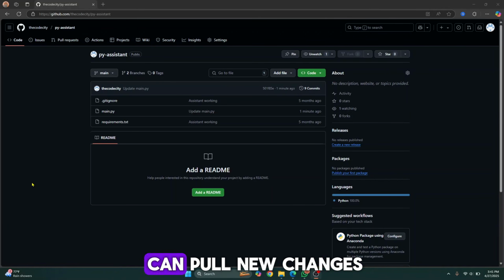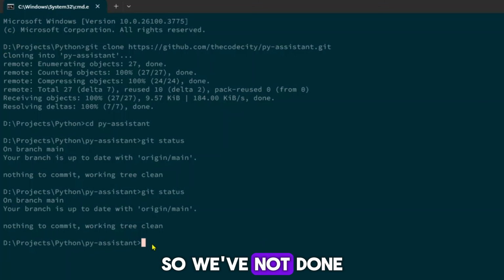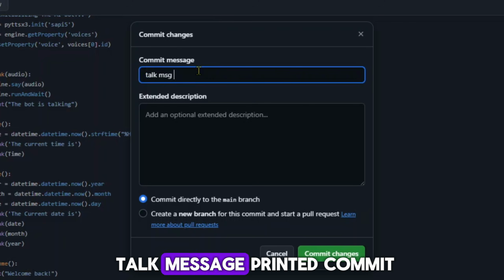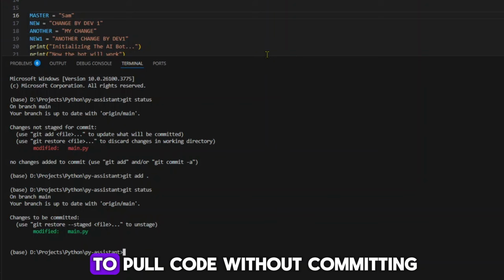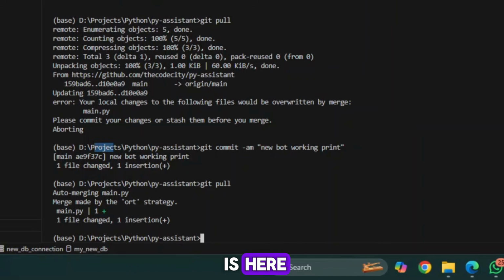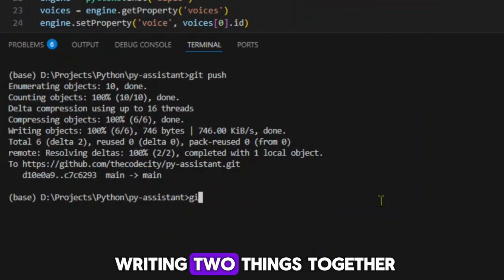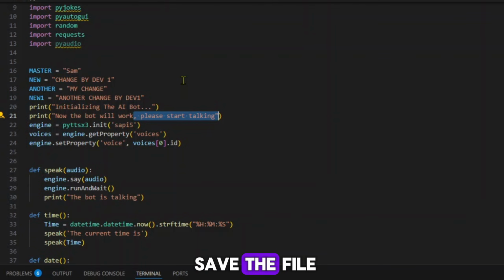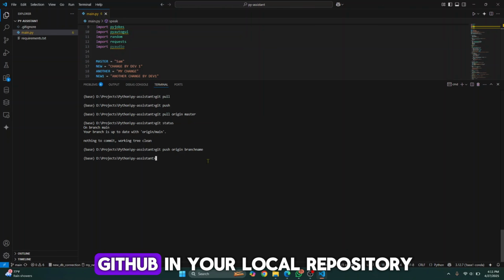How to Pull New Code from GitHub (2025) | Step by Step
In this video, I'll show you how to pull the latest code from GitHub and merge it with your local project. In this tutorial, I’ll show use git pull and handle merges step-by-step.

This 2025 Git tutorial is perfect for beginners who want to:
Stay up to date with the latest remote changes
Avoid merge conflicts
Learn the difference between git pull, git fetch, and git merge

💡 Works for both Visual Studio Code and Command Line (Terminal).
🧠 Key GitHub Skills You’ll Learn:
How to pull code from GitHub
How to merge remote changes into local code
How to resolve merge conflicts

🔧 Git command reference used in this video:
git pull